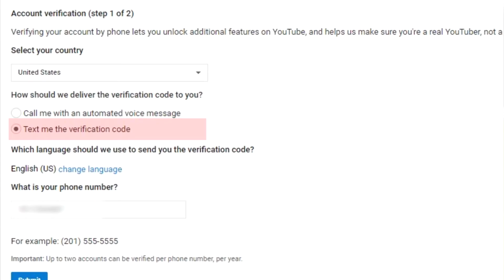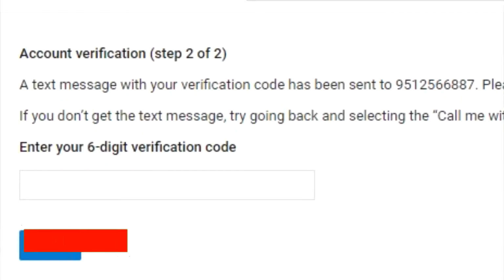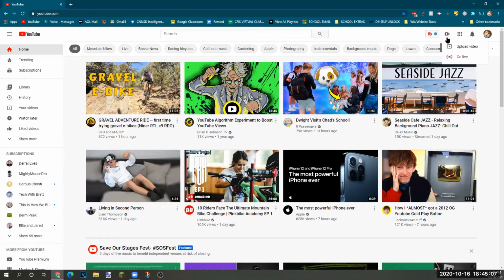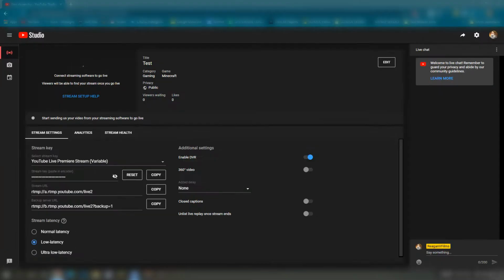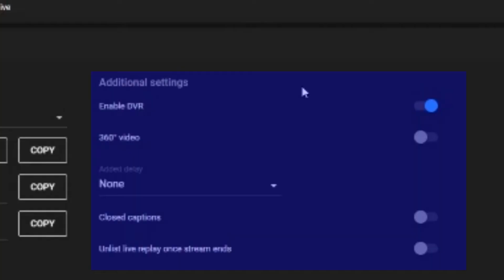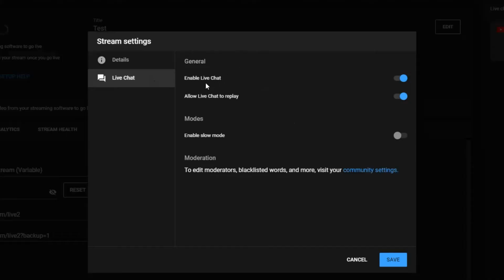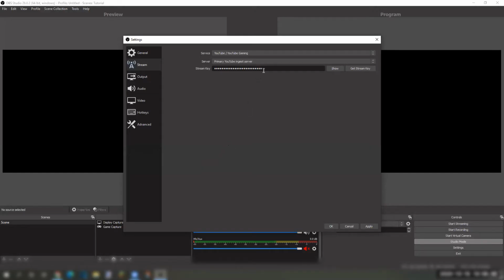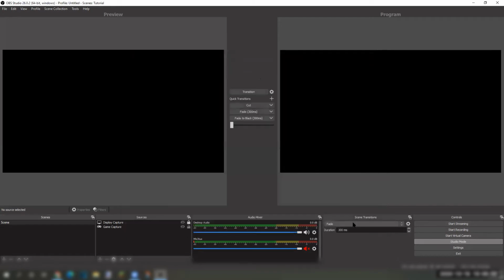How to Live Stream on YouTube Using OBS - For Beginners 2020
Learn how you can begin with Live Streaming on YouTube! The new YouTube Creator Studio has been released away from youtube classic, I will show you how you can live stream on youtube in an easy simple way. OBS is a free live stream software so you can get in touch with your audience easily and see what they think!

Chapters:
0:00 YouTube Live Streaming History
0:26 Verifying Your Account
1:45 Getting to the YouTube Streaming Dashboard 2020
2:35 Setting up your Stream
3:27 Stream Settings
5:59 Streaming Via Webcam
7:01 New Manager Center
7:35 Streaming Through the YouTube App

MONTHLY SCHEDULE: To Be Determined (Still Deciding)
Topic 1: Technology
Topic 2: Filmmaking
Topic 3: Gardening
Extra Topics 4: Mountain Trail Biking, Random Week, and Getting Outdoors with Nature!

New Video (s) Every Week by (at least)
Tuesday 6AM/11AM PDT
Wednesday 6AM PDT/11AM PDT / 12PM MST / 1PM EST

BREAK-DAYZ SERIES:
EVERY (other) WEEKEND, 6AM PDT